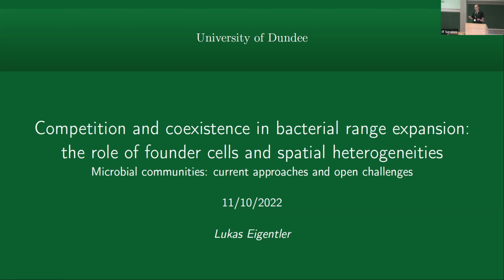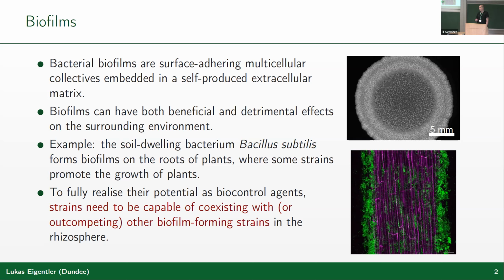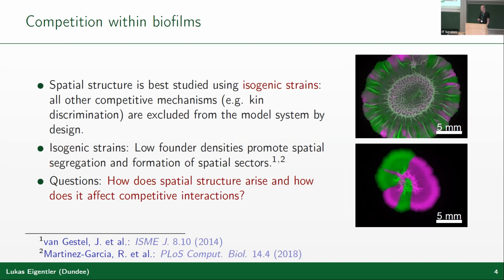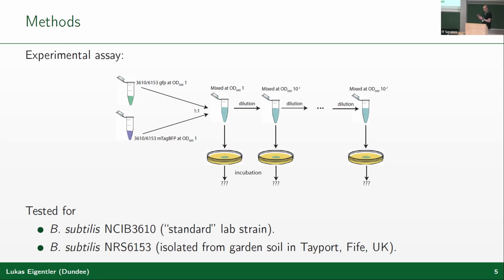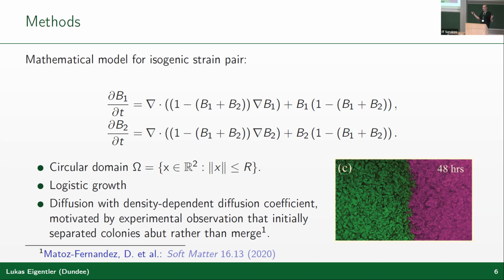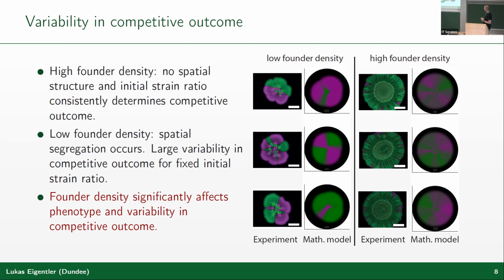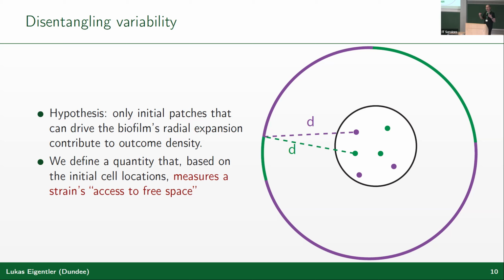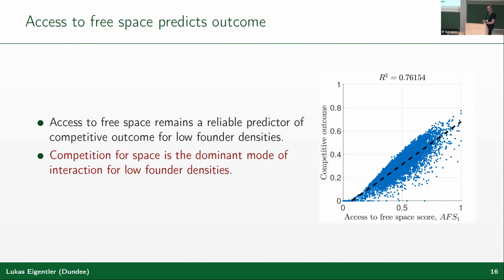Dr Lukas Eigentler | Competition and coexistence in bacterial range expansion: the role of founder..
Speaker(s): Dr Lukas Eigentler (University of Dundee)

Date: 11 October 2022 – 11:35 to 11:55
Session Title: Contributed Talk: Competition and coexistence in bacterial range expansion: the role of founder cells and spatial heterogeneities
Event: [UMCW06] Microbial communities: current approaches and open challenges